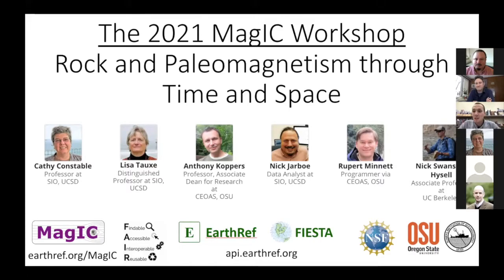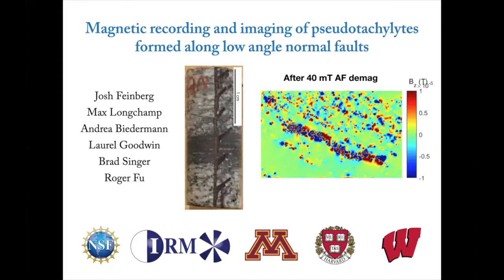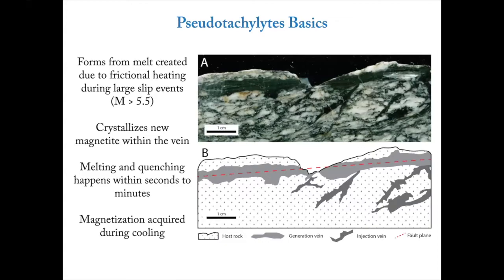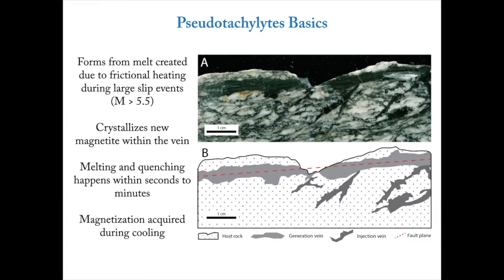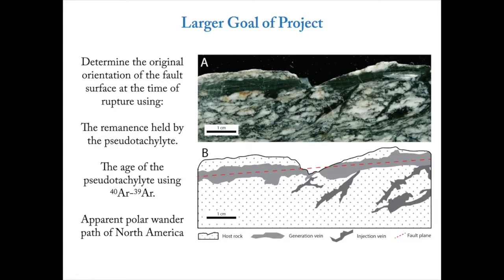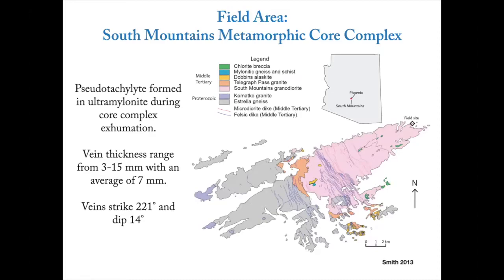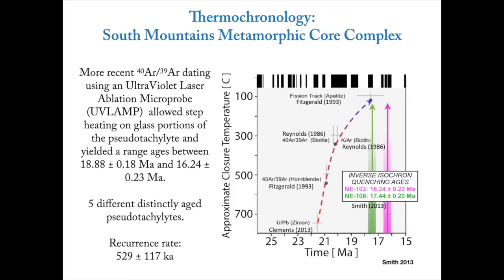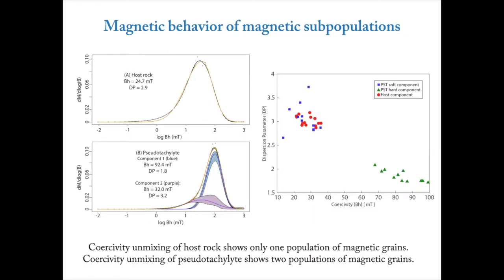Pseudotachylyte records on low-angle normal faults - Josh Feinberg - 2021 MagIC Workshop (1/20/21)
"Miocene pseudotachylyte preserves a record of earthquakes on low-angle normal faults in the South Mountains metamorphic core complex" by Josh Feinberg, Institution of Rock Magnetism, University of Minnesota.

Talk presented at the virtual 2021 MagIC Workshop - Rock and Paleomagnetism through Time and Space. Jan 19th-21st, 2021.

Abstract:
Low-angle normal faults (LANFs) are poorly oriented for failure according to Andersonian fault mechanics. The geologic record generally supports slip at dips less than 30°, but the much shorter seismic record suggests such faults do not produce earthquakes greater than 5.5. One explanation for this discrepancy is that LANFs produce large earthquakes at unusually long intervals (Wernicke, 1995). Another is that faults were reoriented by isostatic rebound during exhumation, allowing them to slip at steeper dips before rotating into their current shallow orientations. In 1993, Livaccari, Geissman, & Reynolds published a paleomagnetic test of this hypothesis, showing that Miocene igneous rocks in the footwall of the South Mtn. detachment, a LANF in Arizona, record no evidence of rotation. Opponents argued their data did not definitively prove LANF slip; our work shows it did.

We report results of structural, paleomagnetic, and geochronologic analyses of pseudotachylyte veins lining LANFs (ave. dip = 14°) in the footwall damage zone of the South Mtn. detachment. A U-Pb CA-TIMS weighted mean zircon age shows mylonite cut by these veins formed from granodiorite intruded 20.574 ± 0.027 Ma. An UltraViolet Laser Ablation MicroProbe (UVLAMP) 40Ar/39Ar weighted mean age of K-feldspar from the host mylonite, 20.16 ± 0.32 Ma, demonstrates rapid cooling following mylonitization. Cross-cutting pseudotachylyte veins average 5% glass with less than 1 wt% K2O and 32 % K-feldspar crystallites with 15-17 wt % K2O. UVLAMP and step-heating analyses of pseudotachylyte glass yielded a range of ages between 18.88±0.18 Ma and 16.24 ± 0.23 Ma. Earthquake recurrence estimated from five ages distinct within uncertainty is 529 ± 117 ka. Alternating field and thermal demagnetization experiments on oriented pseudotachylyte samples reveal paleomagnetic recordings that were acquired in their current, low-angle configuration. Some veins show normal polarity, while others collected only meters away show reversed polarity (these directions pass a reversal test), indicating that the LANF was actively rupturing over an interval long enough to encompass several geomagnetic polarity chrons.